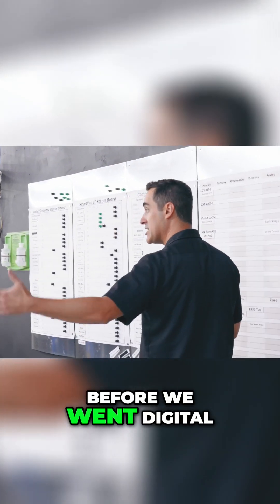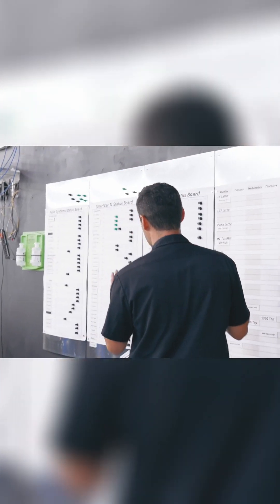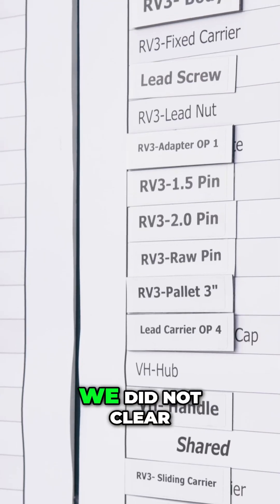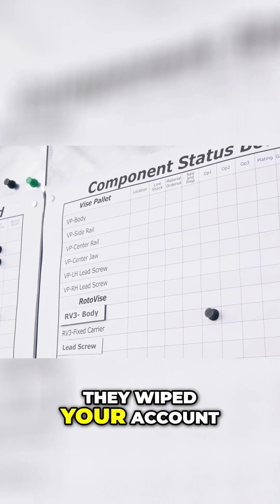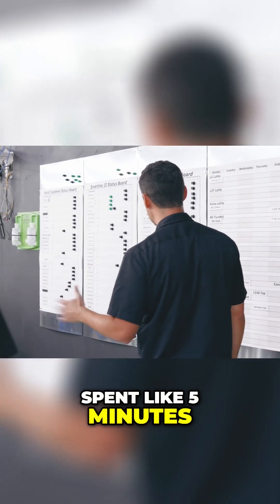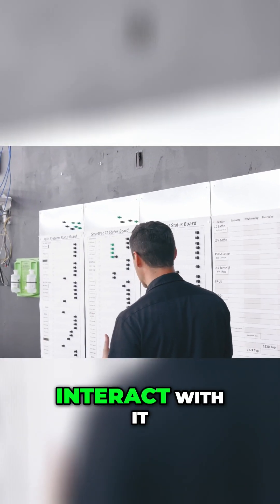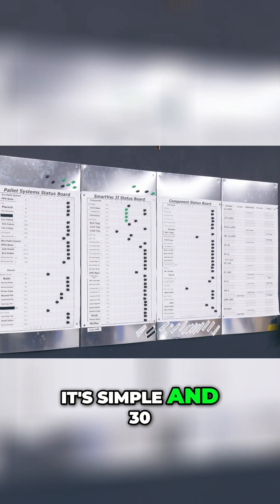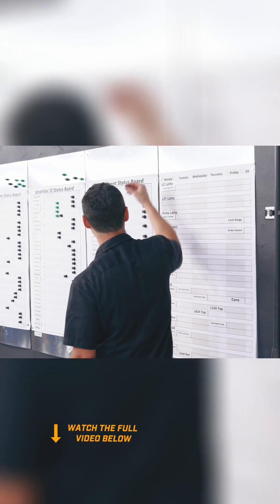Why Analog Still Wins